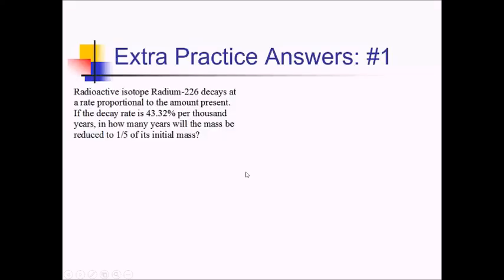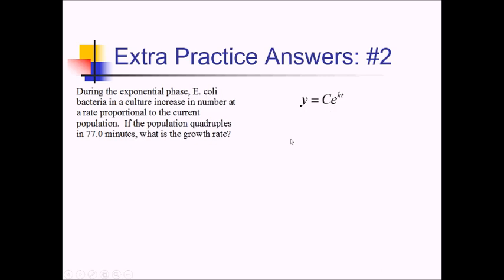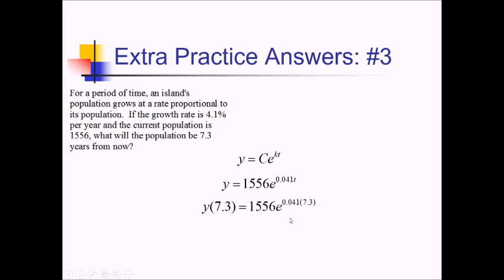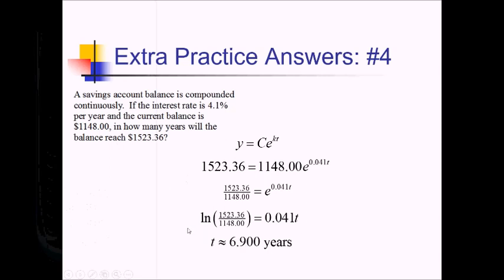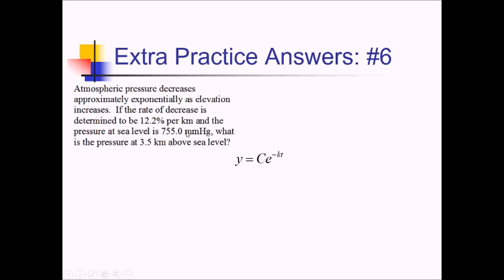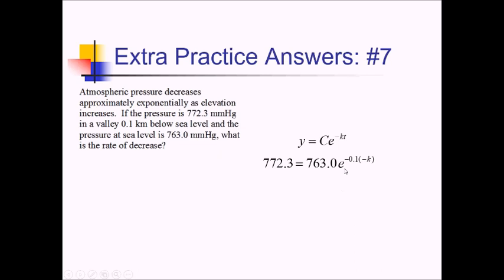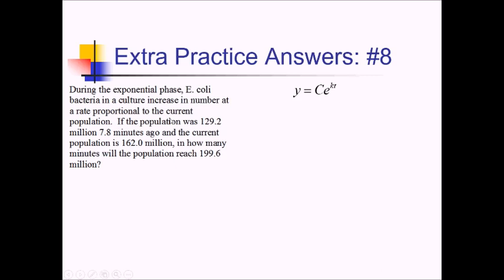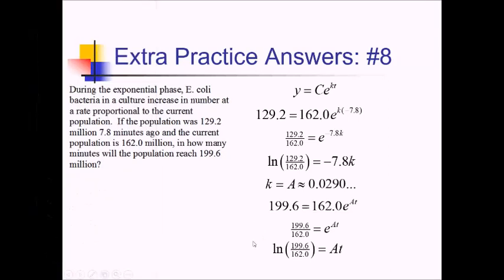Exponential Growth and Decay: Problem Set #3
Worked problems showing how to solve real life problems involving exponential growth and decay.

Go here for a PDF and handout to go along with this video